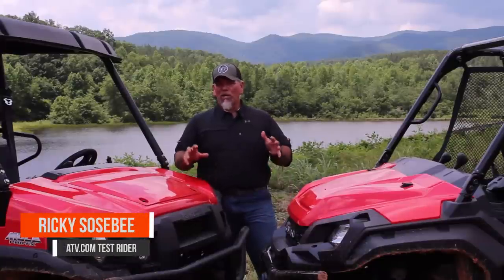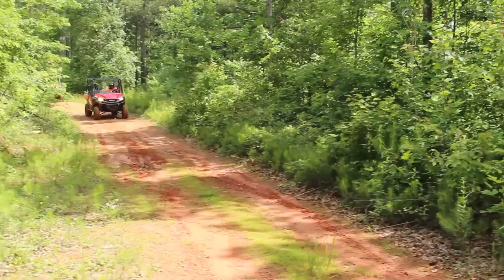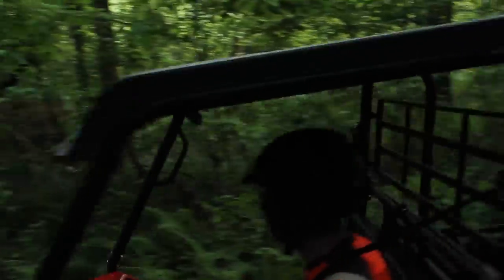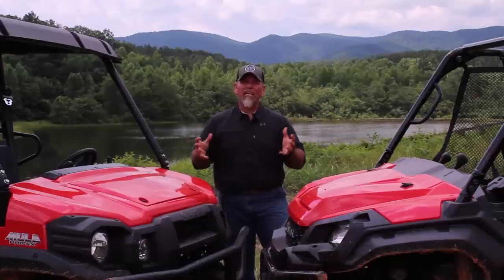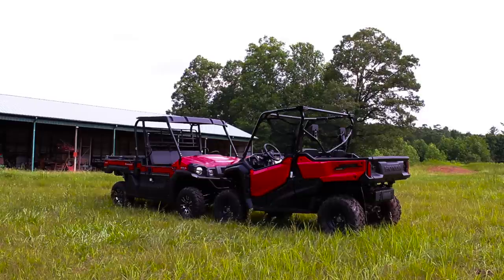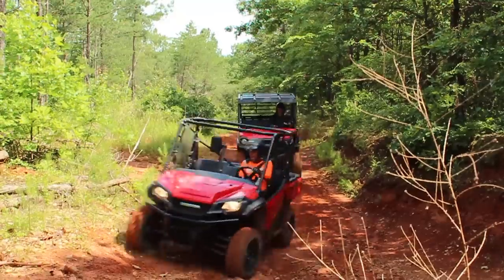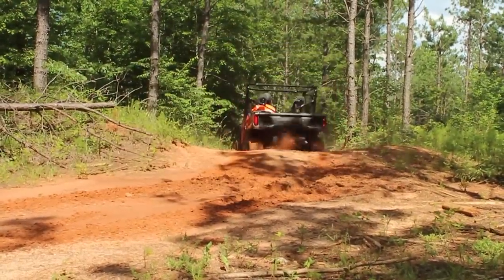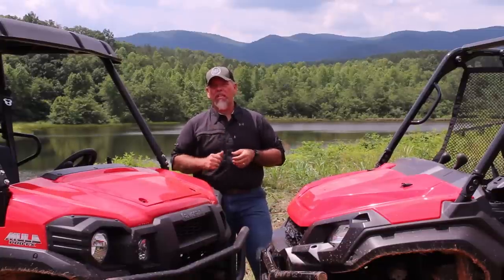2017 Honda Pioneer 1000 EPS vs. Kawasaki Mule Pro-FX EPS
One of the toughest jobs for a consumer in the off-road market might be finding the right machine for you. The numbers get confusing and the sales pitches are endless, but one thing is for certain; there is a seat for every rear end. In this comparison we take a look at the 2017 Honda Pioneer 1000 EPS and the Kawasaki Mule Pro-FX LE from several directions to help you find the correct machine for every day practicality on the farm or in the trails.
Our testing was compromised of tough terrain as well as hauling with a touch of towing thrown in to mix it up just a little. We also had some very fun trail rides at our leisure after the initial tests and we will share those here as well. We had to keep in mind during this testing that these are two machines possibly separated by manufacturer intent when it comes to the main course of activity. Time to dig in.

No one covers the world of ATVs and UTVs like ATV.com. With dozens of high quality, detailed video reviews of off-road vehicles from Polaris, Yamaha, Honda, Can-Am, Kawasaki and just about everybody else, this is the best place to learn about the latest and greatest four wheelers. Whether you're planning on buying or just want to see the best ATV and UTV videos anywhere, this is the place to be.